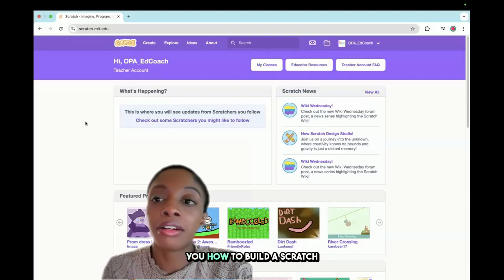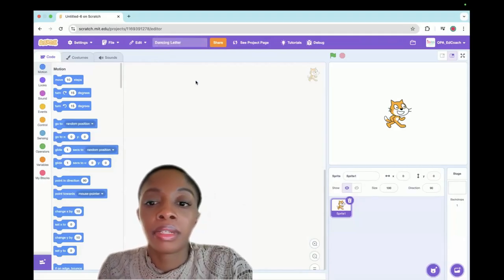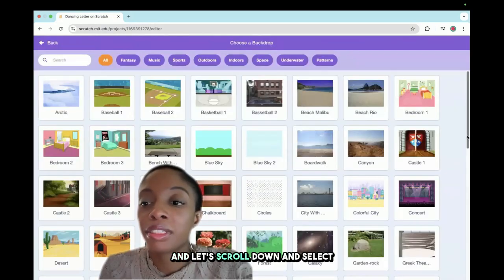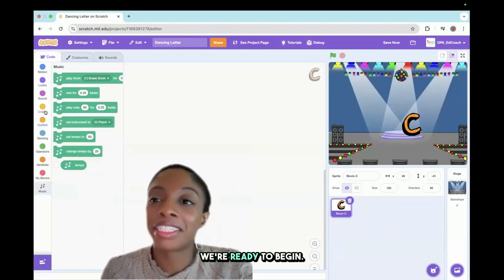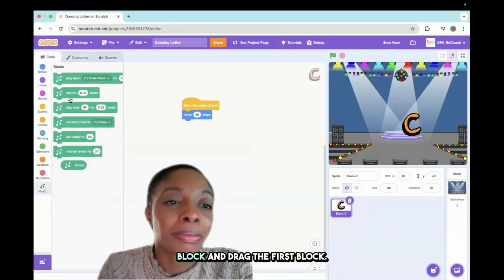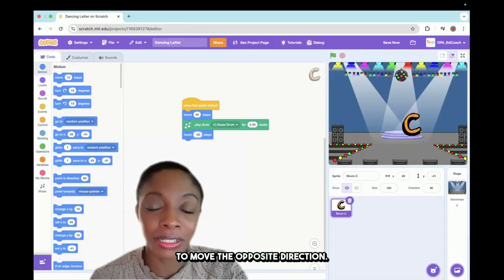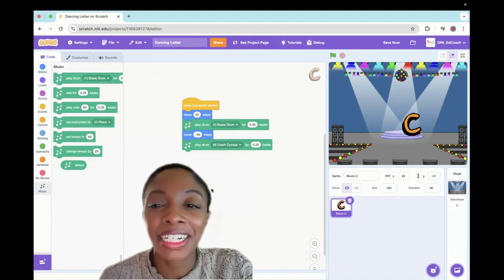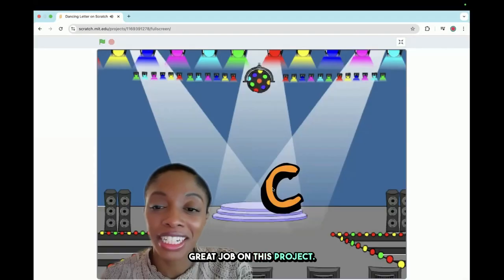Watch The Letter Dance on Scratch!| Dancing Letter in Scratch Lesson |Scratch Programming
Learn how to create a fun Dancing Letter Project with sound and motion in this Scratch tutorial! Want to keep exploring?

Scratch Coding Lessons are fun and free! You’ll learn how to code by snapping colorful blocks together to make games, animations, and cool projects. Start with easy steps and build awesome skills as you go!